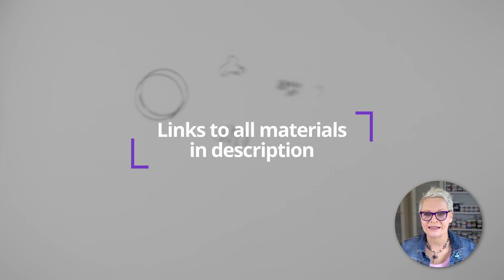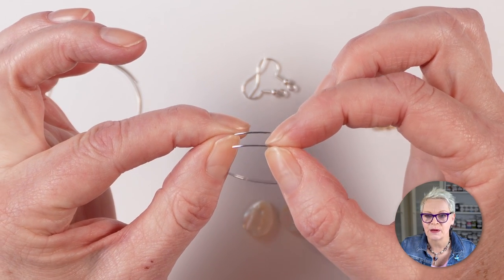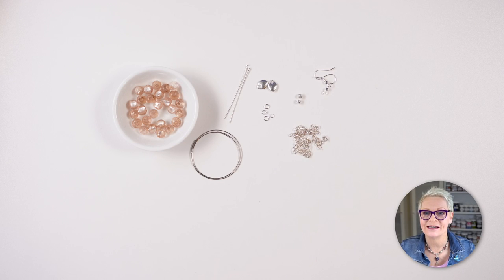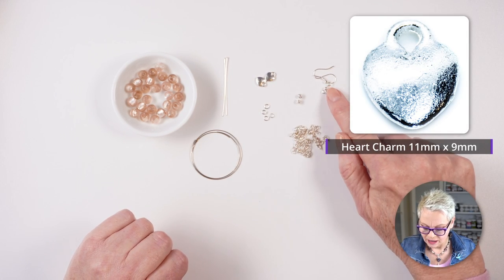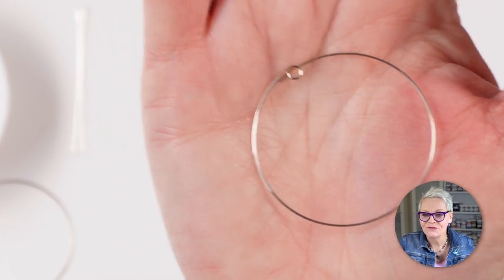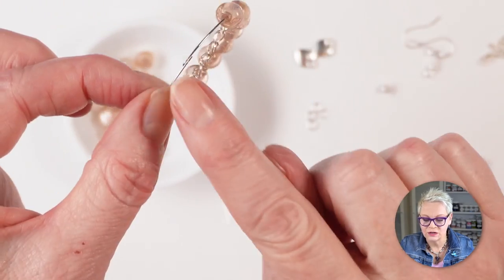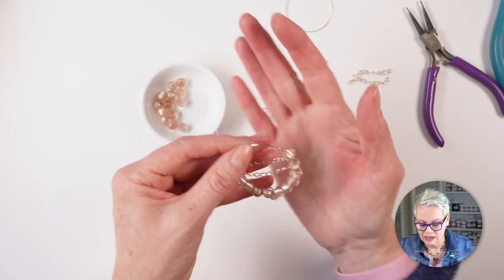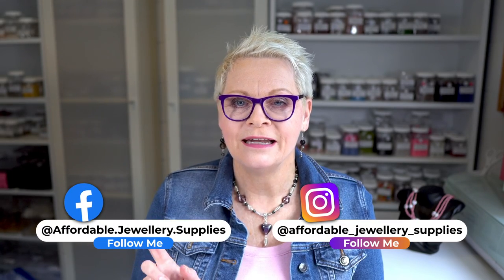I made Earrings with MEMORY WIRE, l'll show you how (2 Tutorials)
I love hoop earrings and I also love memory wire. I’ve been experimenting with using memory wire in a different way rather than just a bracelet or necklace.  The result was two pairs of earrings using 4cm memory wire.

0:00 - Intro
0:52 - Shell Earrings
9:12 - Chain Earrings